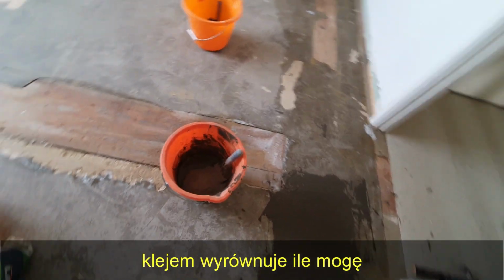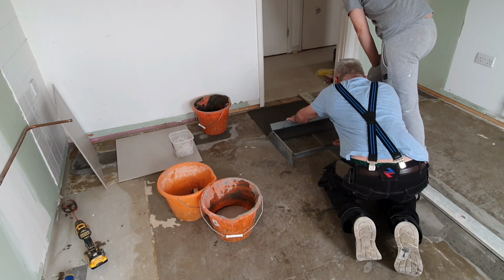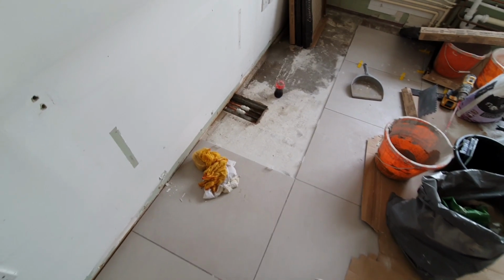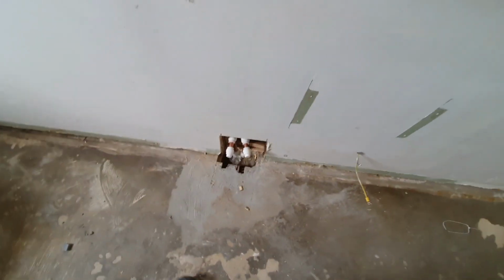Tiling floors 60 cm. porcelain. Kaflowanie podłogi.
jak nie wyrównacie podłogi to będziecie dzwigać tak jak ja każdy kafel.
więcej bez równania nie robię albo podwójna stawka.
Floor need to be leveled  before even if dosn't look so bad. I had to lift alot of tiles to make it perfect